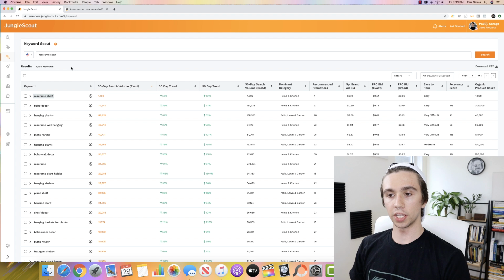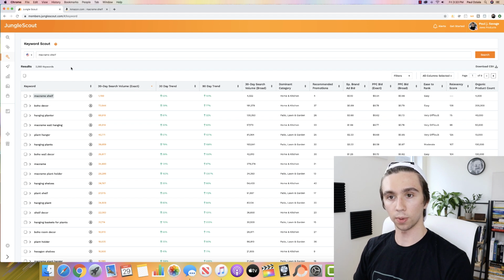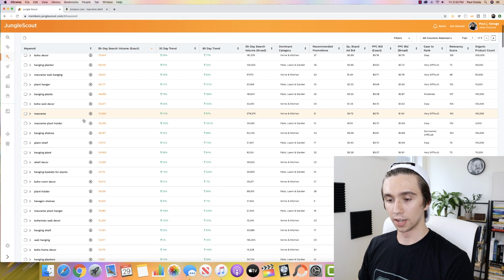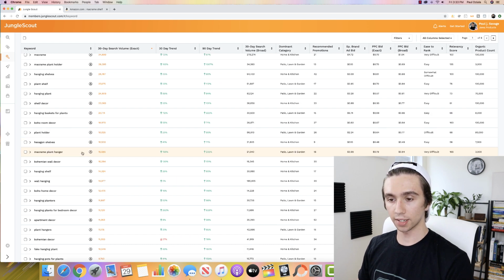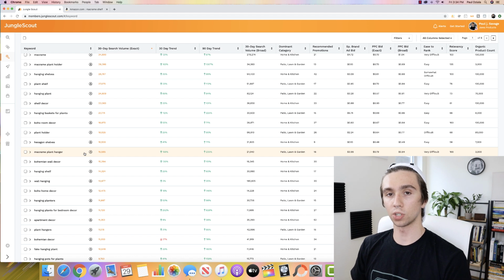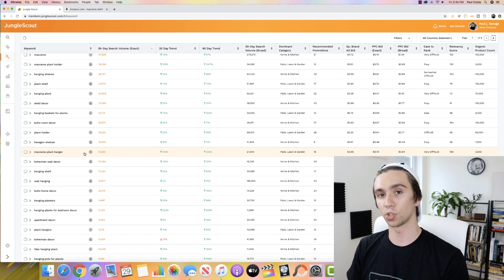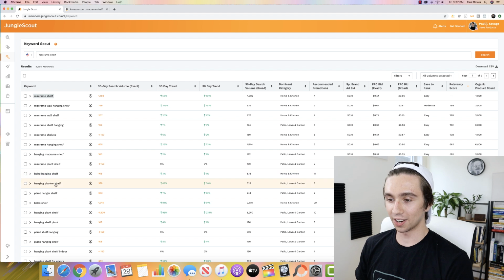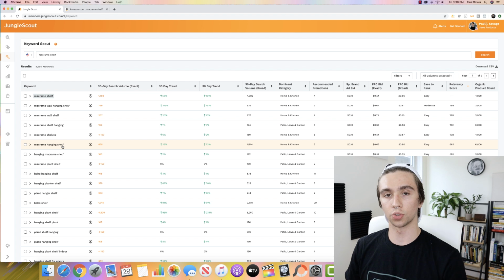Finding The Perfect Amazon Customers to Buy Your Product in 8 Minutes!